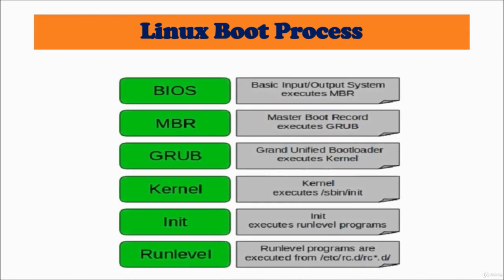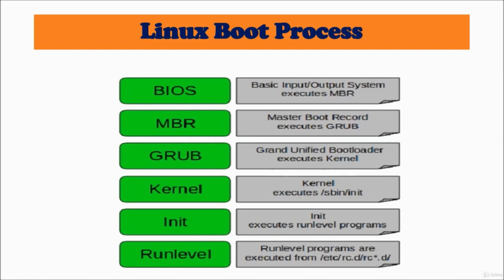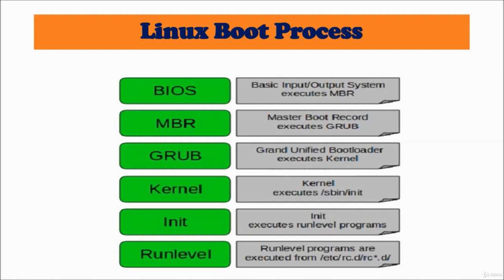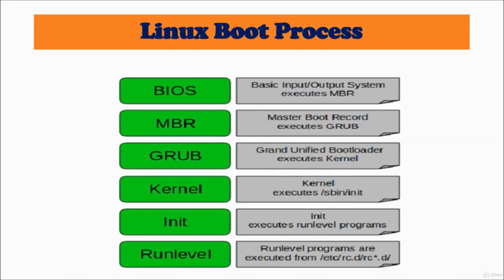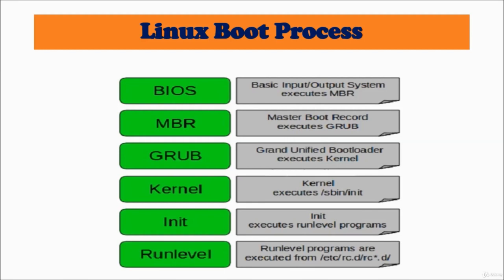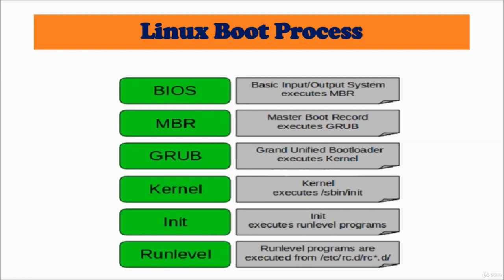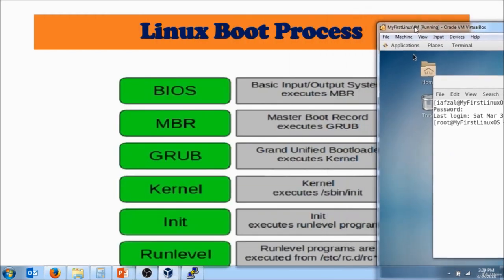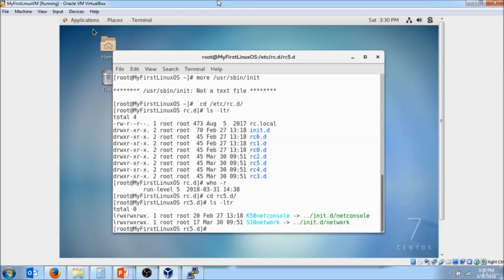9. Disk Manag. Run Levels (1-5)(3)